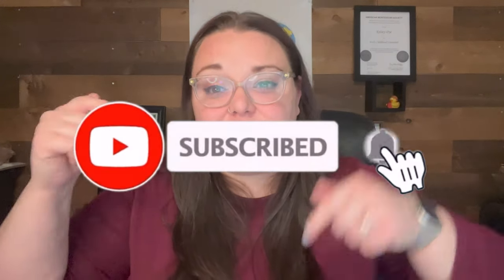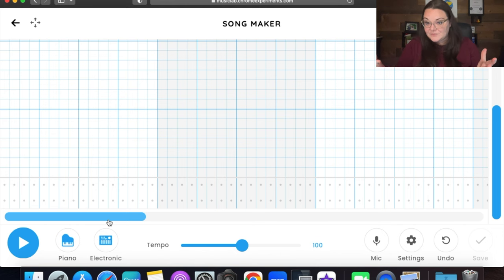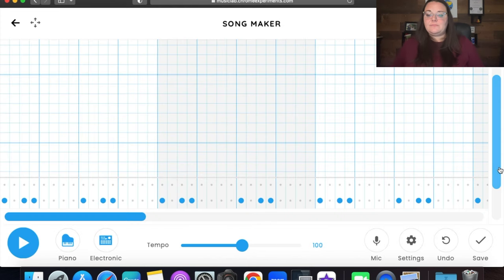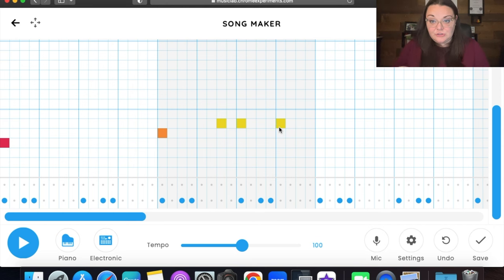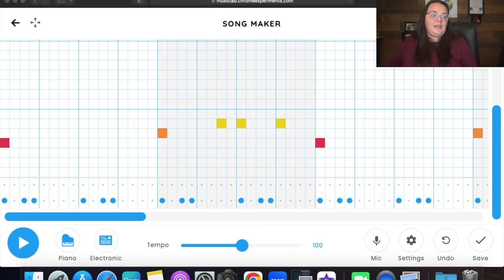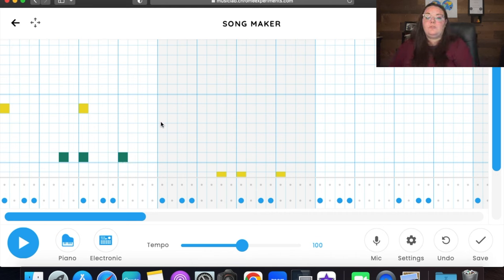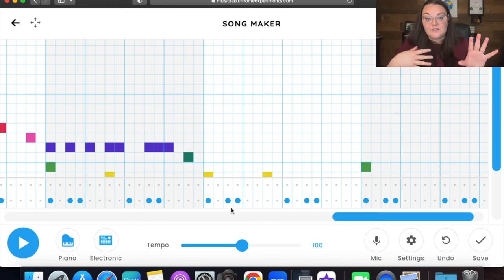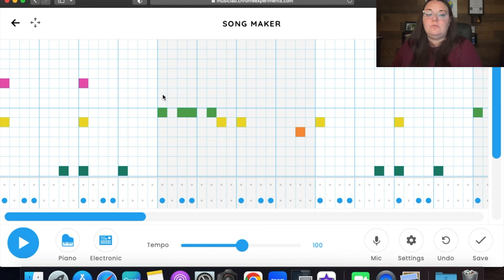"Anti-Hero" by Taylor Swift --Chrome Music Lab --TUTORIAL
We are kicking off 2023 with a new tutorial on my channel, featuring Taylor Swift's "Anti-Hero" from her "Midnights" album!

**Check out some of my other Chrome Music Lab tutorials on my channel as well:

DO YOU WANT THE CHROME MUSIC LAB LINK TO THIS SONG?

 ***SAVE $$$$ BY GETTING ALL OF THE PACKS IN ONE***